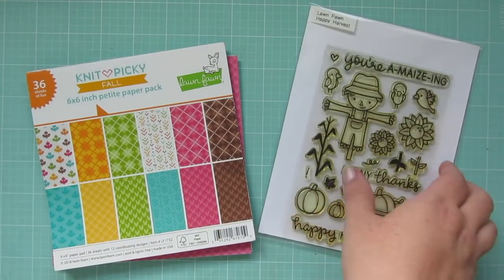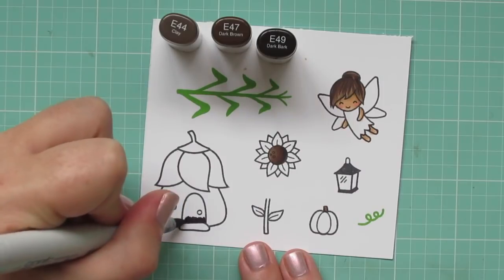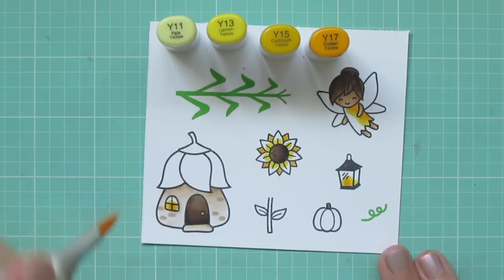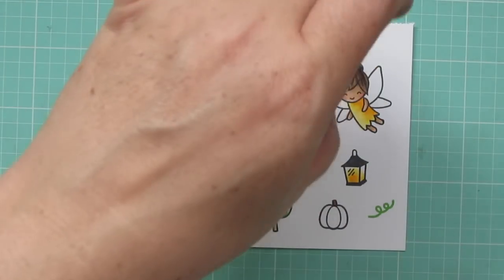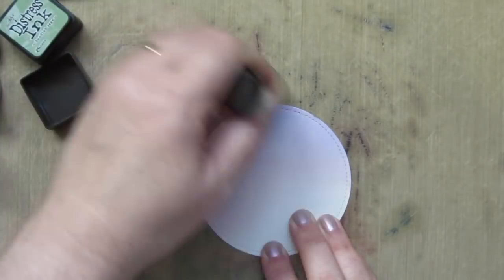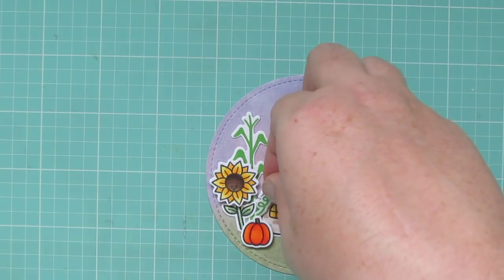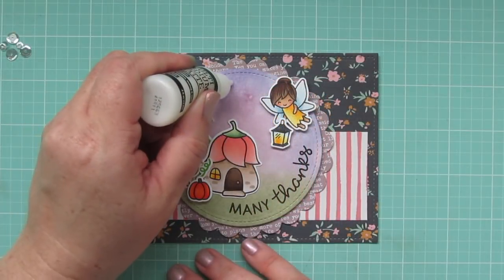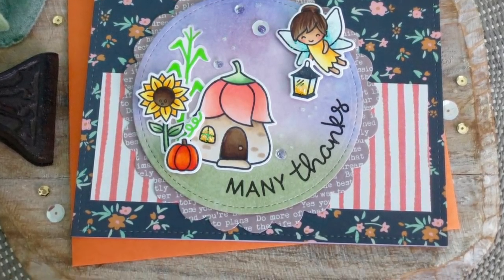Fall Fairy Thanks | Copic Coloring | Lawn Fawn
Join me for a fall fairy thank you card featuring Lawn Fawn images and Copic coloring.